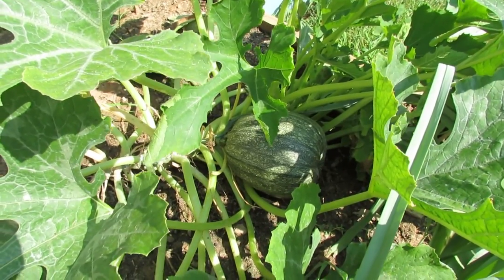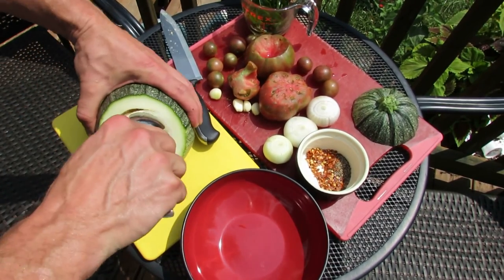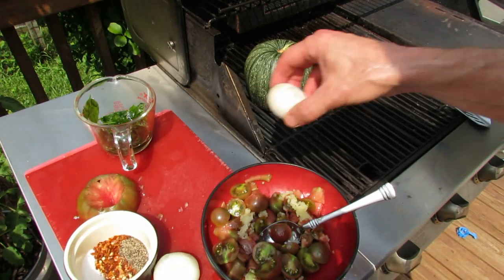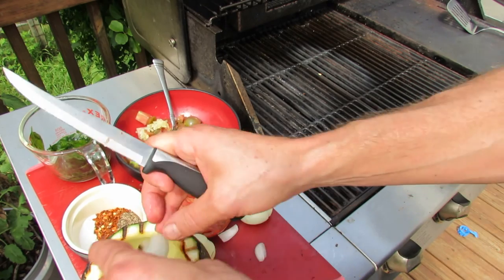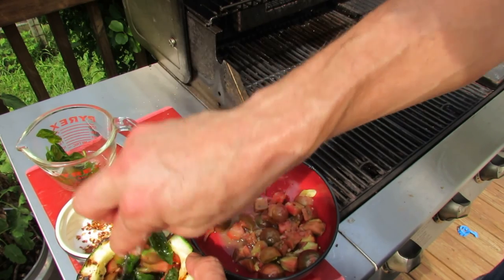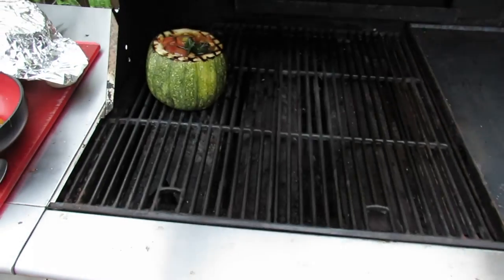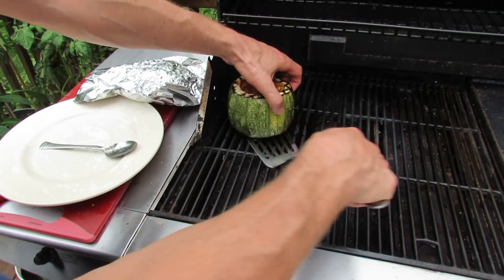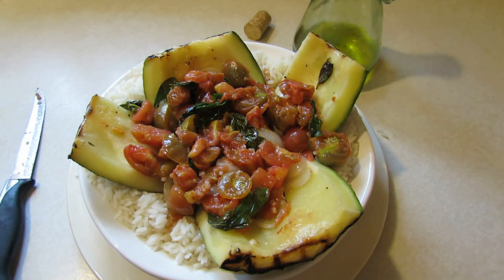From Garden to Grill: Round Zucchini Stuffed with Heirloom Tomatoes - The Rusted Garden 2013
Round zucchini are perfect for coring out and making a bowl. You can fill it with heirloom tomatoes and other vegetables and herbs from your garden.  Grill it stuffed with the fresh ingredient from your garden. It is a great way to use the vegetables you grow.